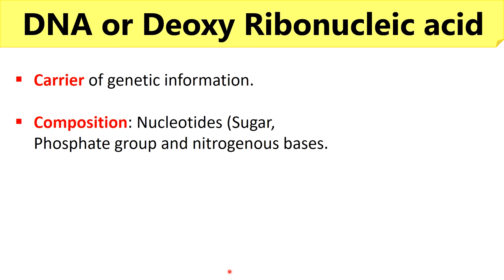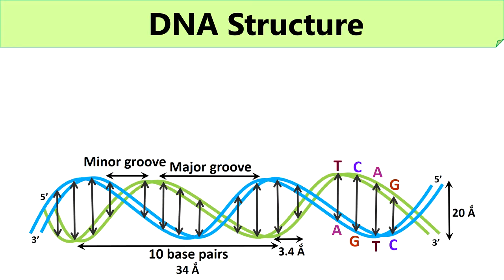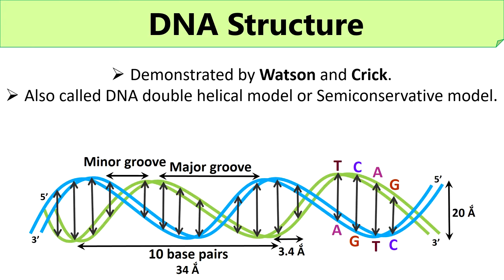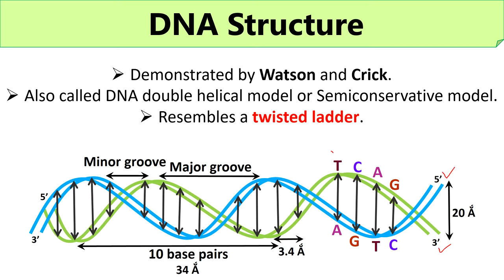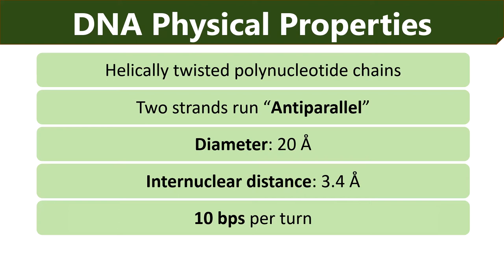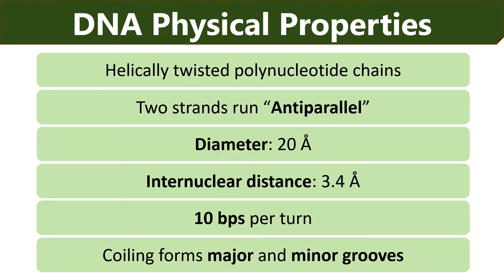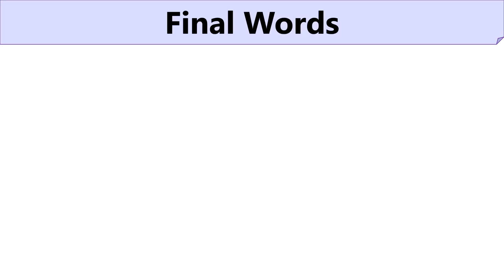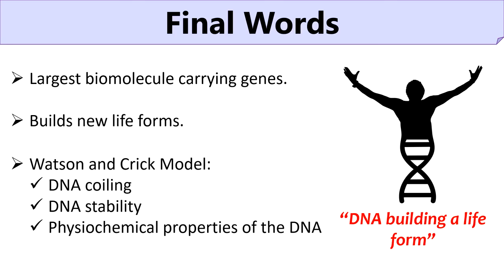Watson and Crick Model of DNA - DNA structure & Physiochemical Properties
The video begins with a general introduction of DNA and its location within the eukaryotic and prokaryotic cells by using diagrams. Then, the structure of DNA has been explained with a diagram. Further, this video focusses into the physical and chemical properties of the DNA that were demonstrated by the scientists Watson and Crick.